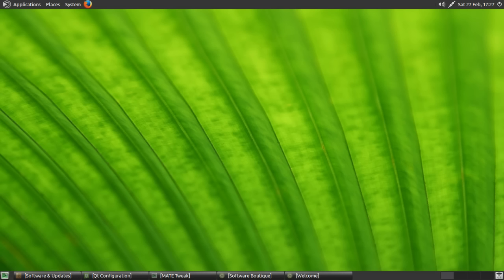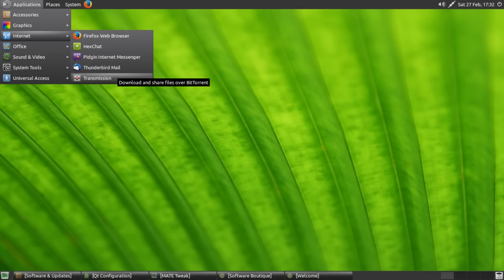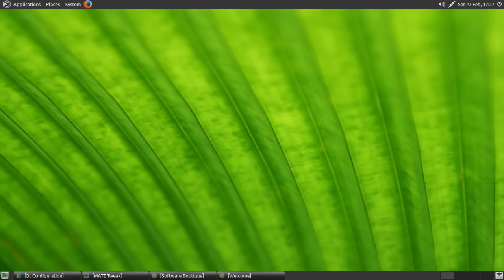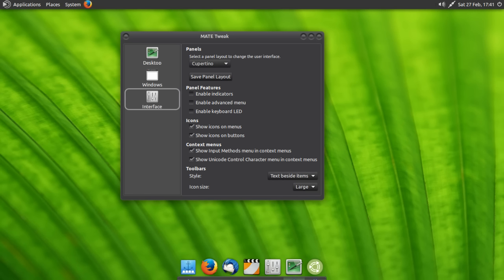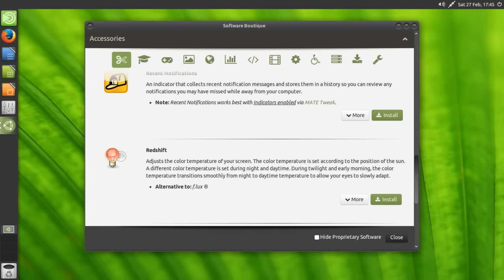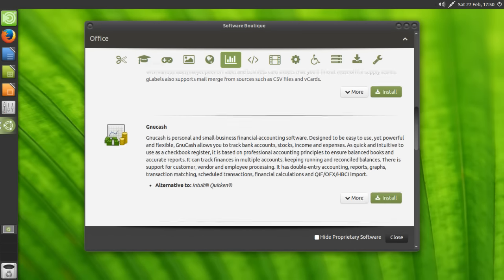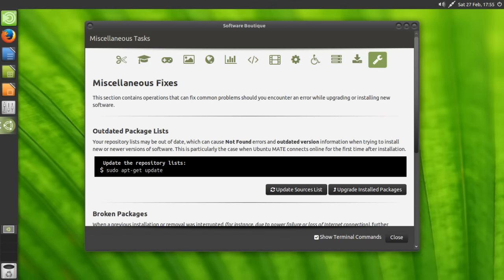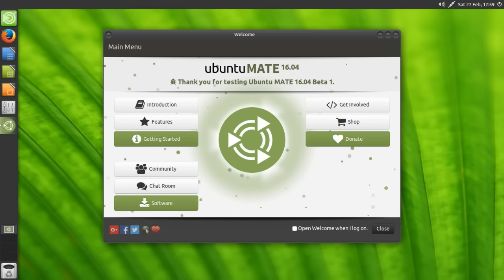Ubuntu MATE 16.04 Beta 1 - Linux review video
The Ubuntu MATE 16.04 Beta 1 release notes can be found

"Ubuntu MATE is a stable, easy-to-use operating system with a configurable desktop environment. It is ideal for those who want the most out of their computers and prefer a traditional desktop metaphor. With modest hardware requirements it is suitable for modern workstations, single board computers and older hardware alike." - Ubuntu-MATE.org